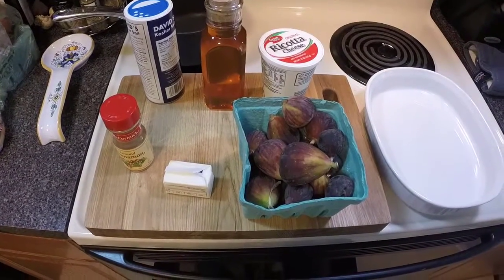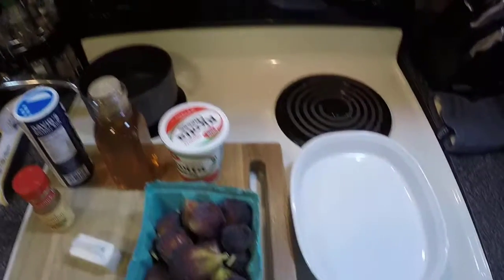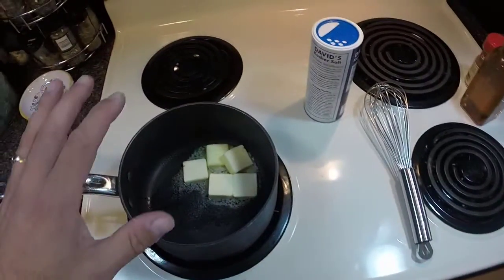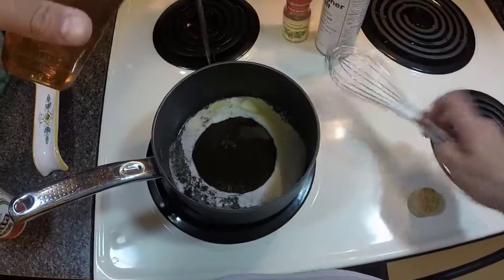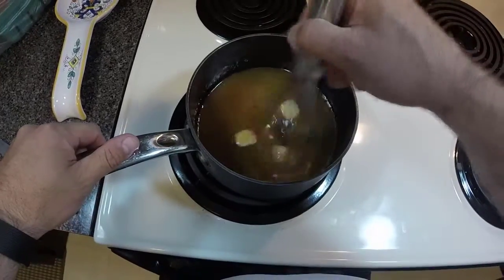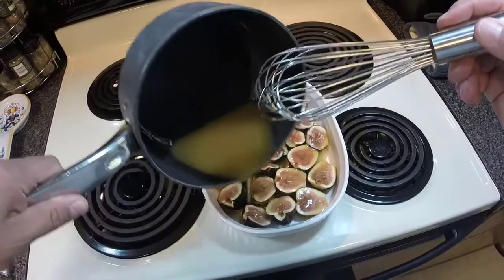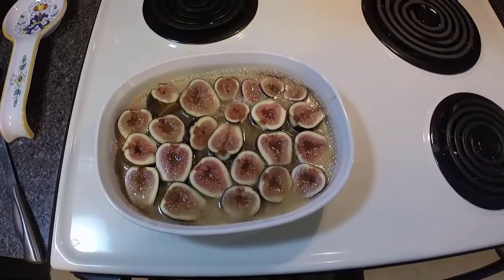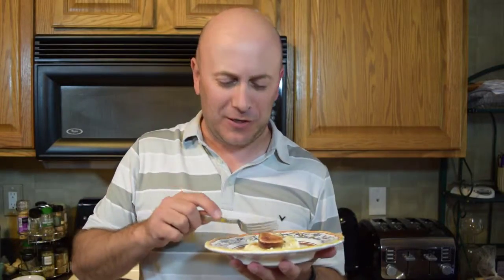Roasted Figs and Ricotta: POV Italian Cooking Episode 46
There are some fruits that are a delicacy or viewed as a exotic treat due to their rarity. One of these delicacies is fresh figs because they are available for such a short time late in the summer. In this episode of POV Italian Cooking we show how to make a truly delicious treat, Roasted Figs and Ricotta.

Watch POV Italian Cooking on the Gravody network on Apple TV